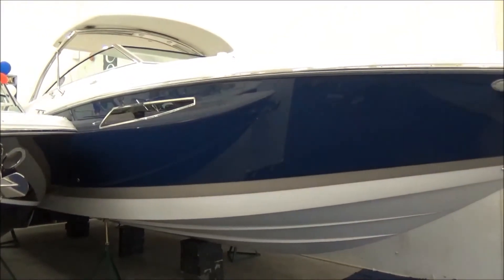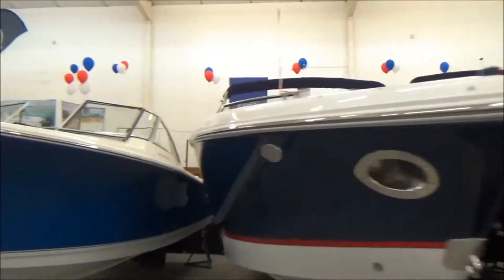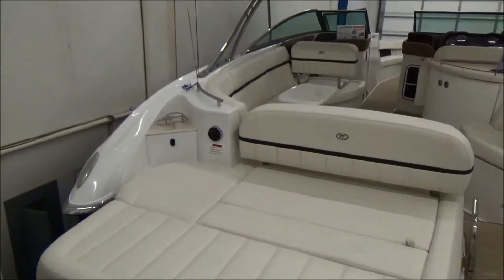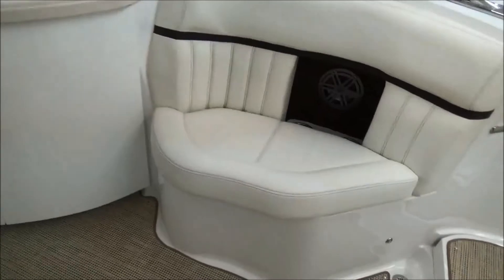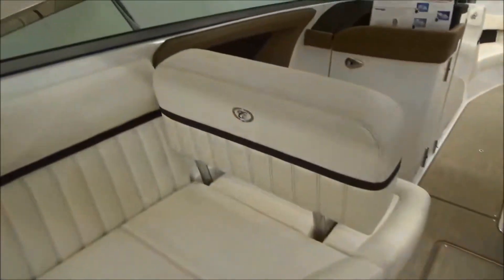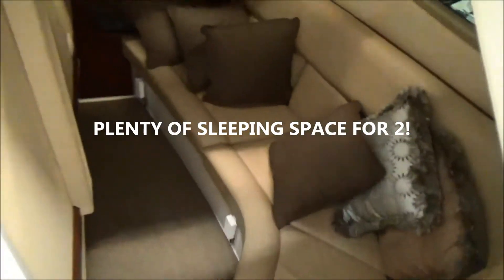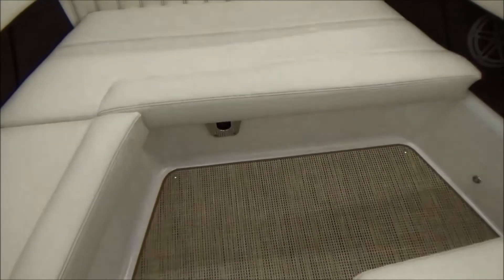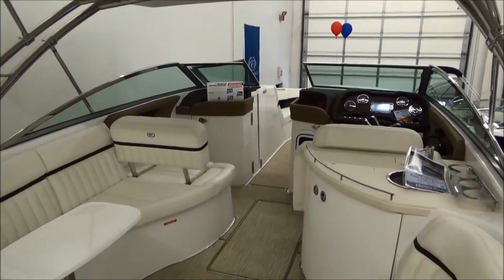2016 336 Cobalt, New Bow Rider for Sale, Lake Erie Sandusky @ Clemons Boats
Clemonsboats.com

At long last, we have our new 2016 Cobalt 336...the first to hit the Lake Erie market! Have you ever heard the saying "Have your cake and eat it too"? That is exactly what you get with this hybrid bow-rider/cuddy! This is a huge open bow boat that also has a small berth to sleep in with all the amenities of a world class cruiser!